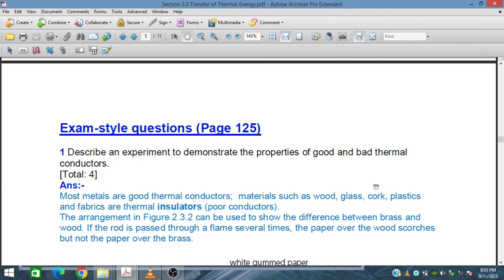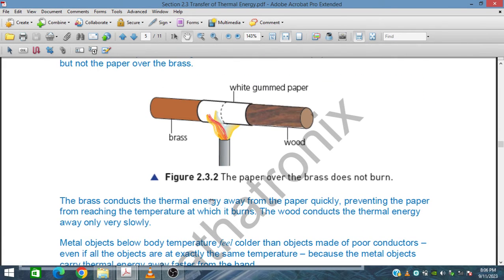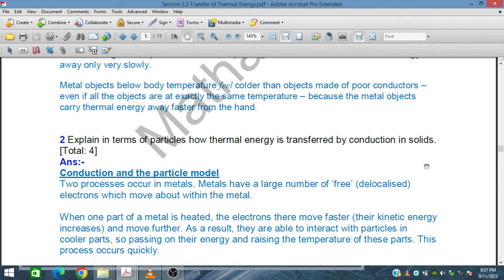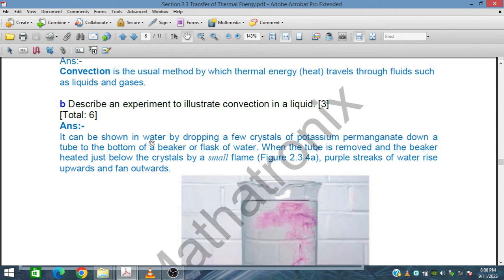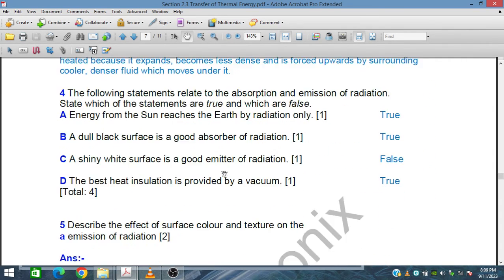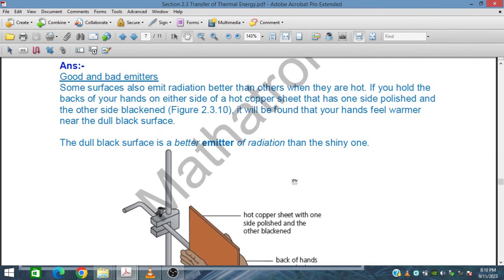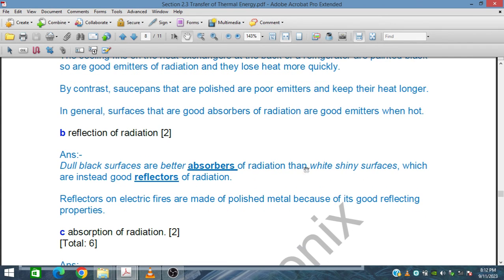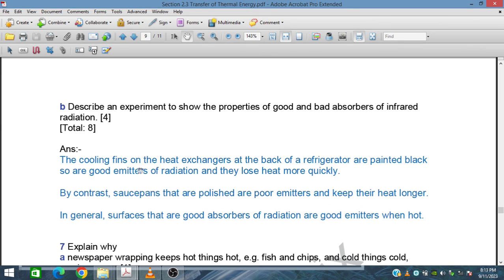Transfer of Thermal Energy - Exam Style Questions, Sec 2.3, part B. IGCSE and O level Physics 5054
In this video, some illustration through examples are used to explain the heat transfer phenomena. Conduction, Convection and radiation are three modes of heat transfer. The exam styles questions will help the IGCSE and O level Students in learning and understanding the basic concepts with proper illustration and reasoning.